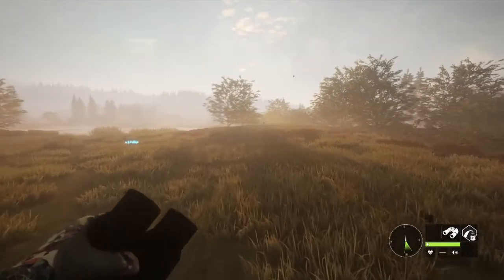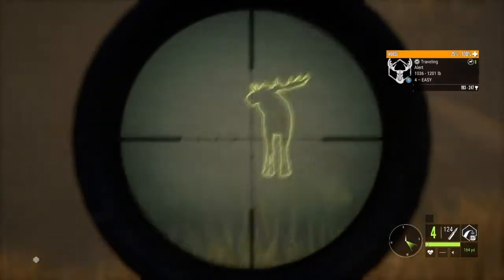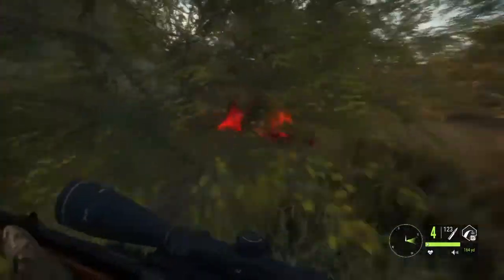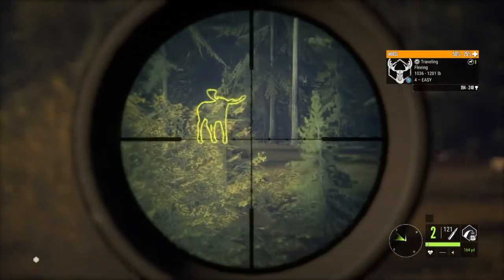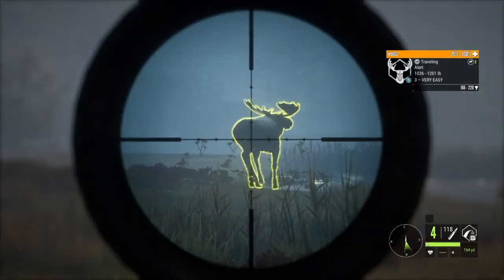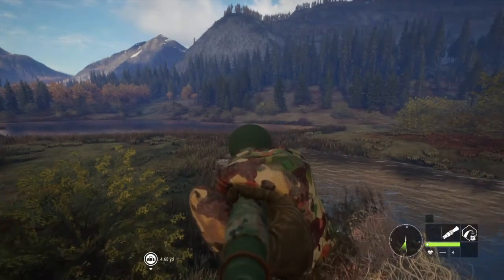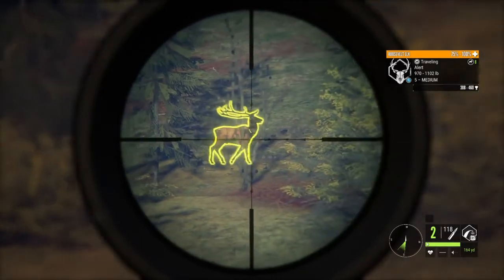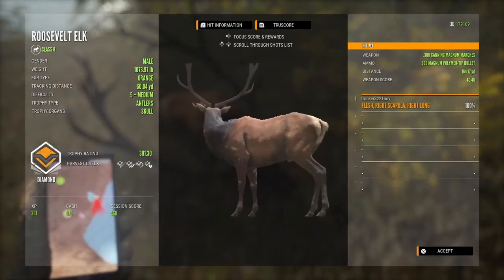The Hunter COTW | few golds and a DIAMOND!!!!! | layton lake